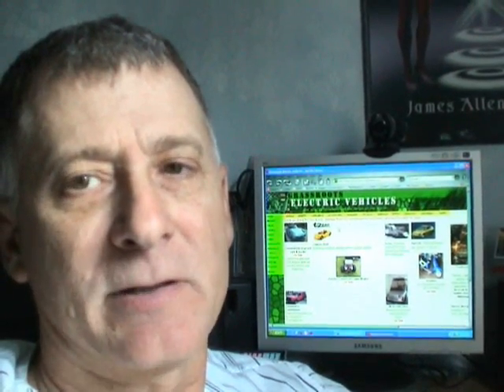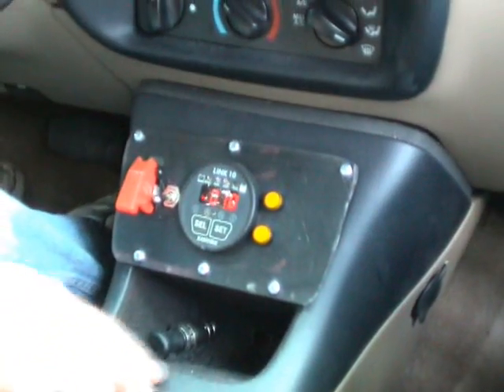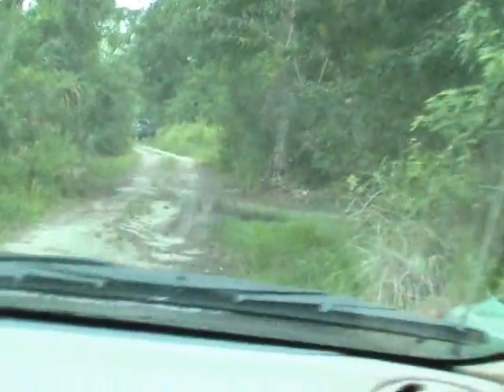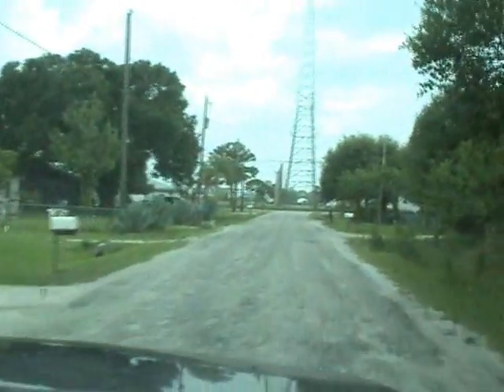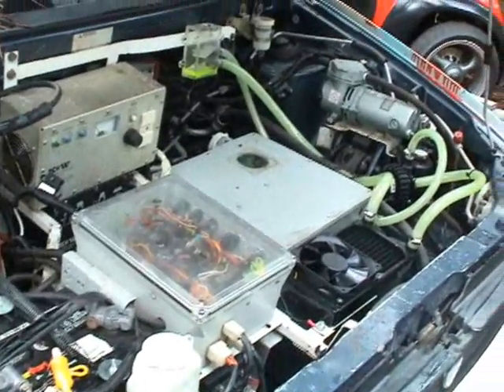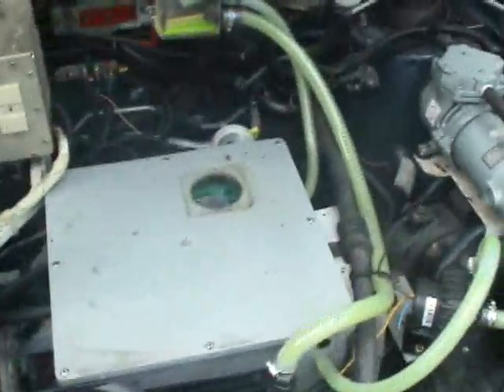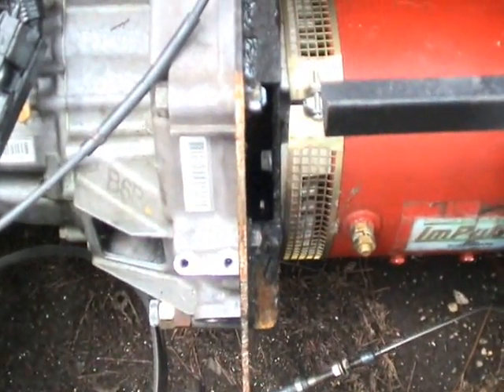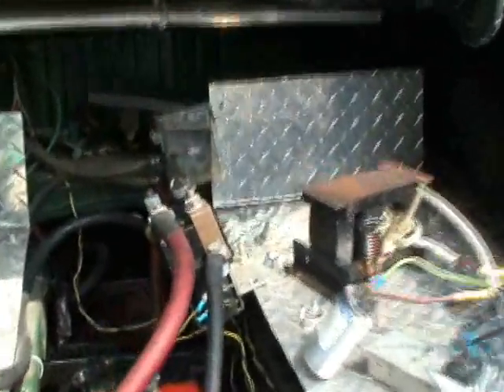Electric Vehicles (Part One)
I visited with Steve Clunn to see how he converts gasoline cars and trucks into all-electric vehicles.

DFm8fbhU6c8EhwFAXy2MjA5MDGnBbJBntg